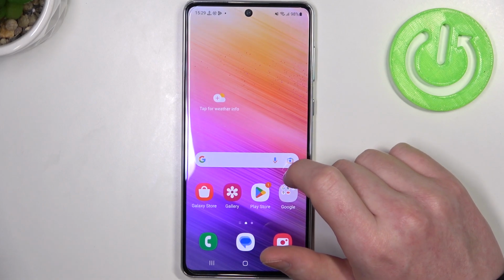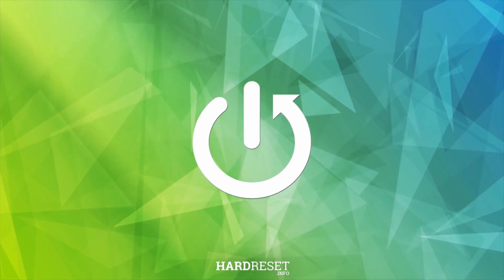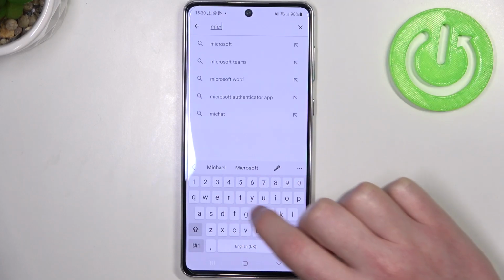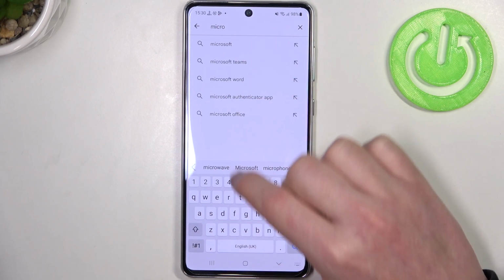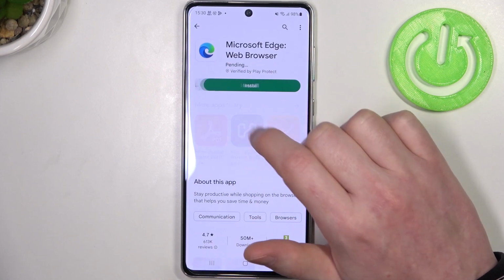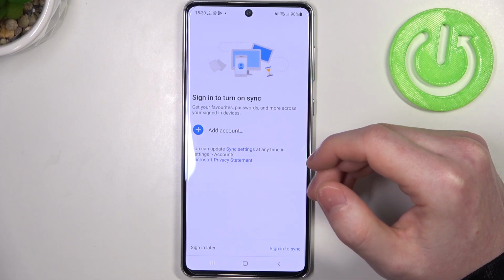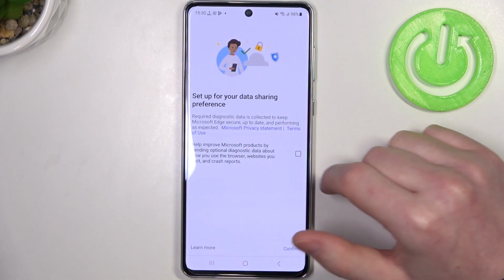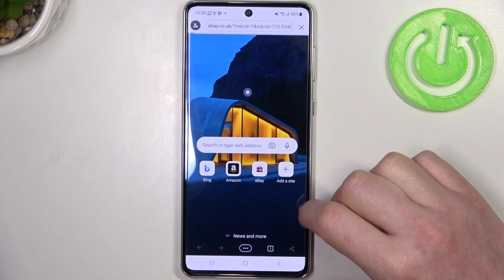How to Install Microsoft Edge Browser on SAMSUNG Galaxy A73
Find out more info about SAMSUNG Galaxy A73 5G:
Hi! Today we would like to show you how to install Microsoft Edge Browser on your SAMSUNG Galaxy A73. Follow our steps, go to the Google Play Store, and then how to download that browser on your Galaxy phone. Visit our YouTube channel if you want to know more about SAMSUNG Galaxy A73.

How to install Microsoft Edge browser on SAMSUNG Galaxy A73? How to get Microsoft Edge browser on SAMSUNG Galaxy A73? How to change default browser on SAMSUNG Galaxy A73?